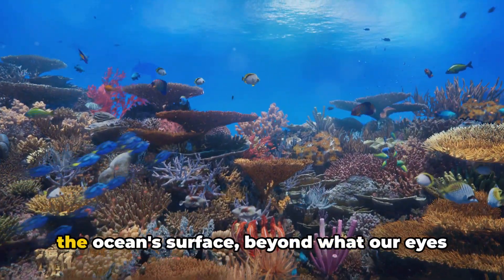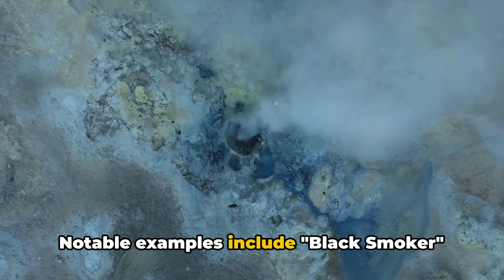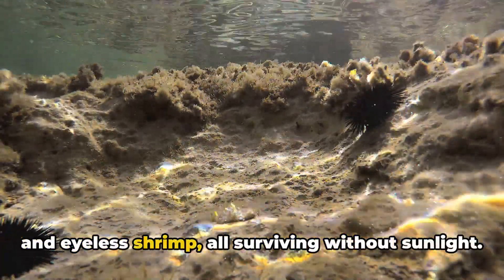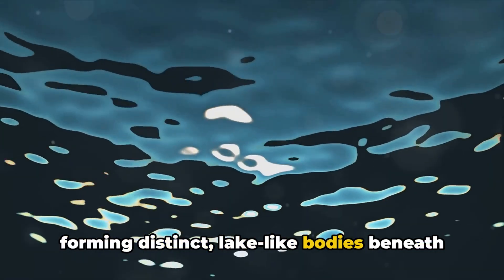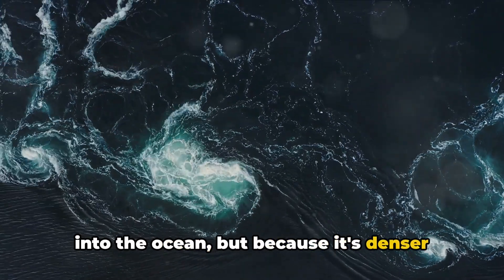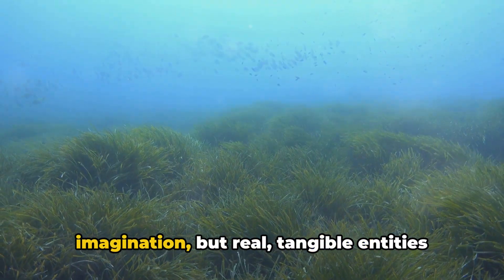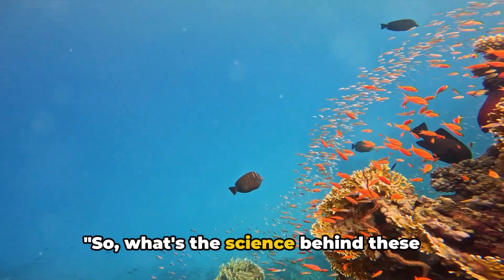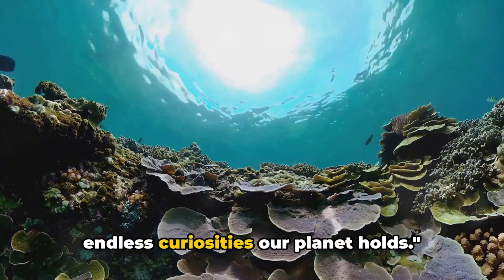Oceanic Phenomena and Oddities: A Deep Dive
Dive deep into the mysteries of our oceans with this captivating exploration of lesser-known phenomena! Join us as we uncover the secrets of underwater geysers, brine pools, and underwater lakes that will leave you in awe. From the mesmerizing beauty to the incredible science behind these phenomena, this video will take you on a journey like never before.

Don't miss out on this opportunity to expand your knowledge about the wonders of the ocean. 🌊🔍

OUTLINE:

00:00:00 Unveiling Ocean's Mysteries
00:00:30 The Ocean's Fountains
00:02:04 Lakes within the Sea
00:03:38 The Hidden Water Bodies
00:04:47 The Science of Oceanic Phenomena